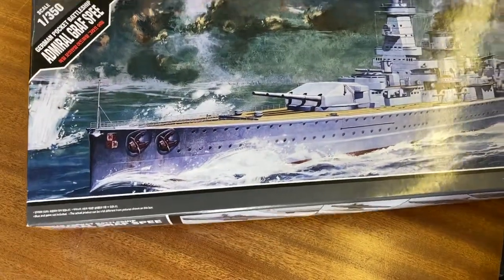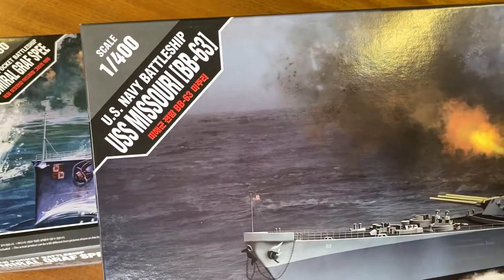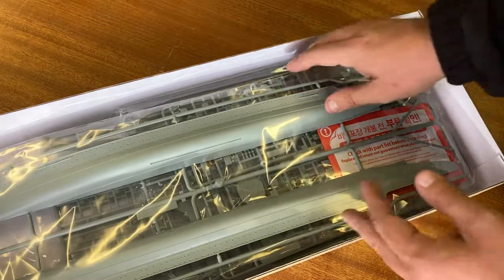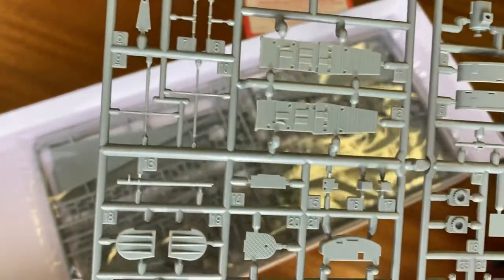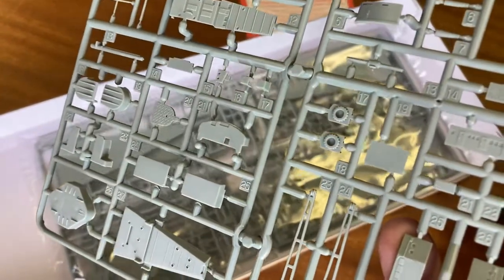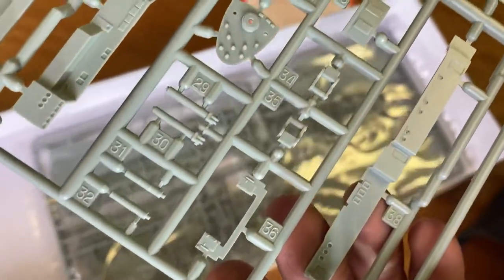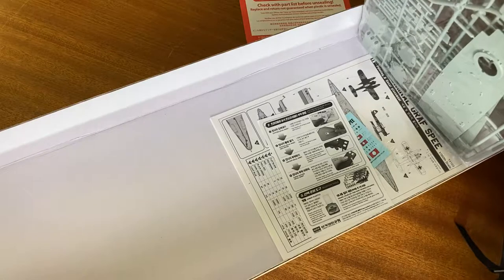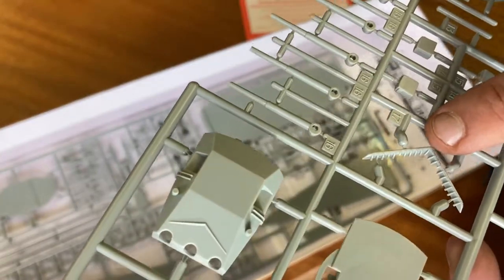Academy 1/350 Admiral Graf Spee unboxing review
Apologies for the lighting and audio quality.